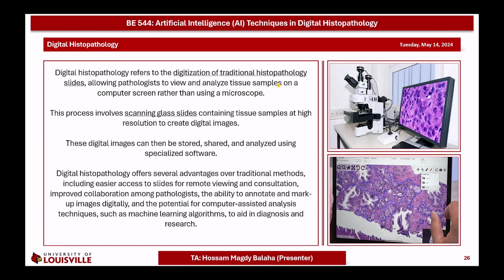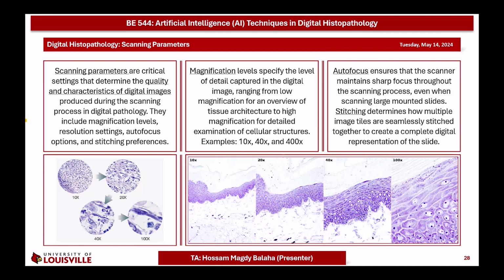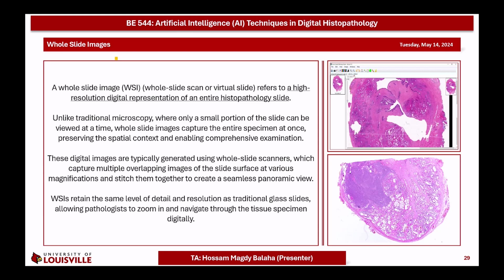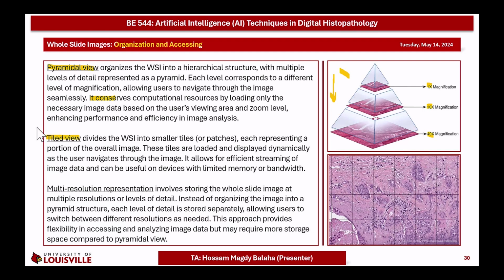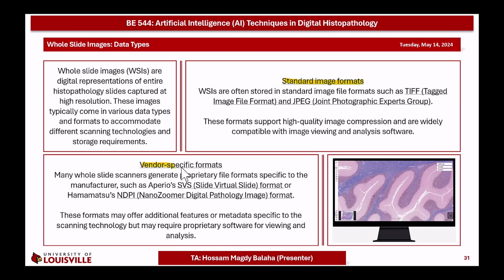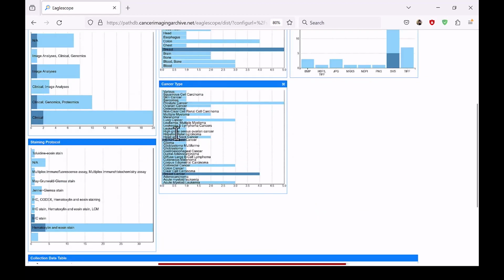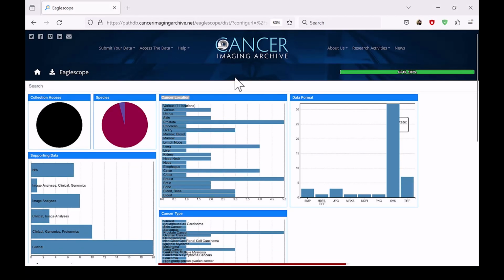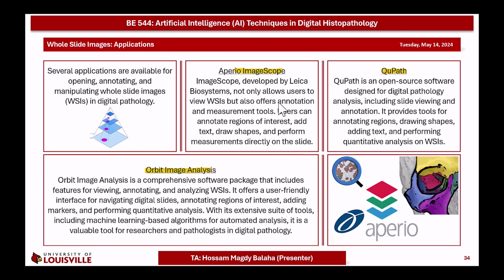BE544 Lecture 02 - Intro to Histopathology (Contd.)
This video introduces digital histopathology, covering the basics of scanners, scanning attributes (parameters), and data storage types. It further explains the meaning of whole slide images and the different approaches to their organization and access. It then demonstrates how to use "The Cancer Imaging Archive (TCIA)" as a data resource. Finally, it presents the various software applications that can be used.